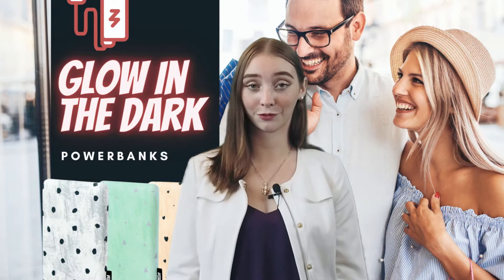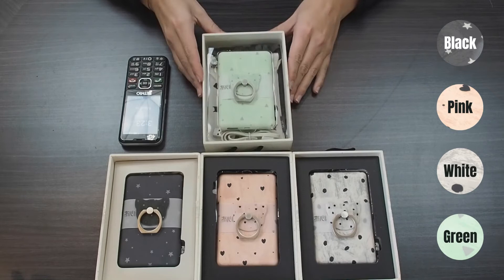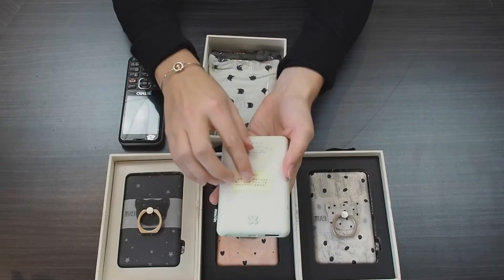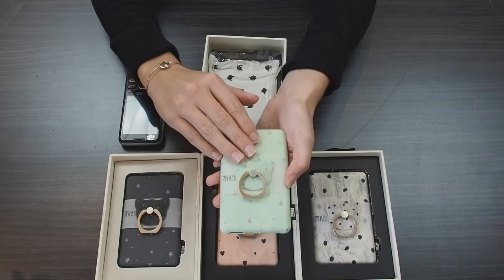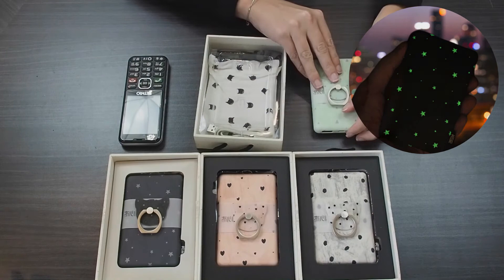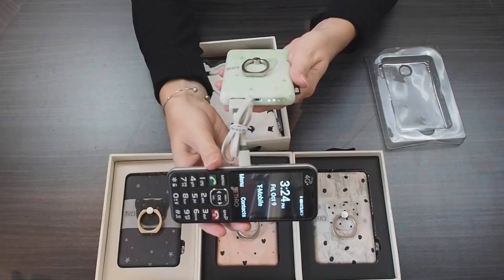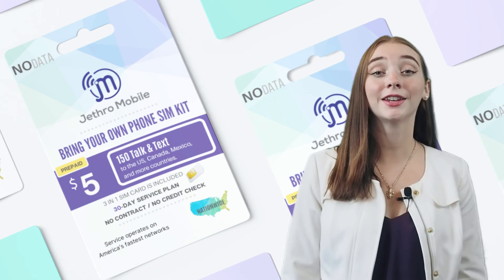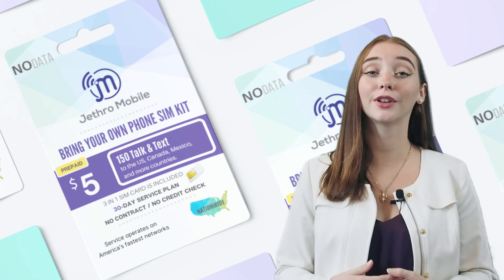Maoxin Glow in the Dark Power Bank Unboxing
Unboxing our power bank portable charger. This portable charger is great for on-the-go charging. Anywhere from camping to concerts, this portable charger will make sure your phone will always be charged!

This power bank features:
-Up to 24 hours of charging
-Glow in the dark pattern
-Micro USB cable
-Carrying case
-4 colors to choose from
Etsy
our new